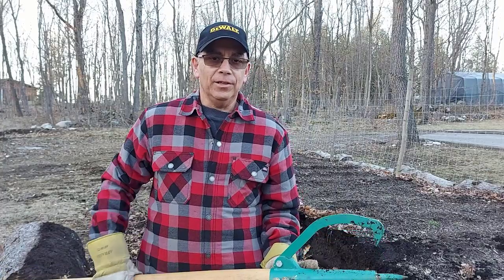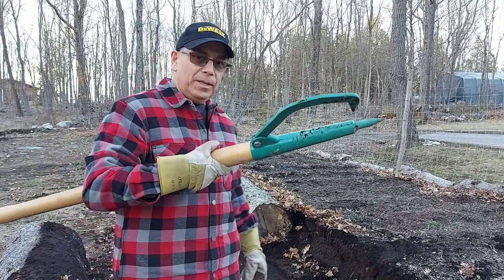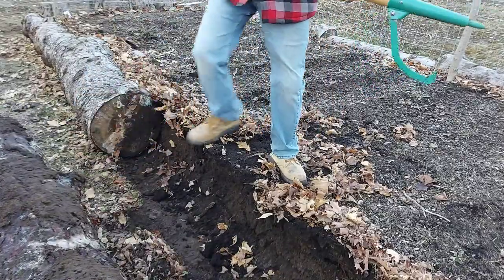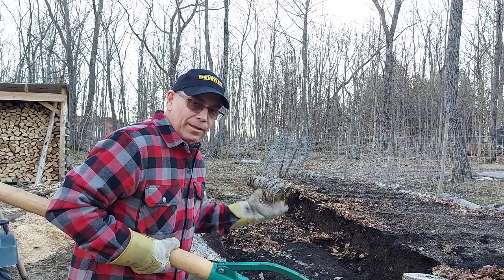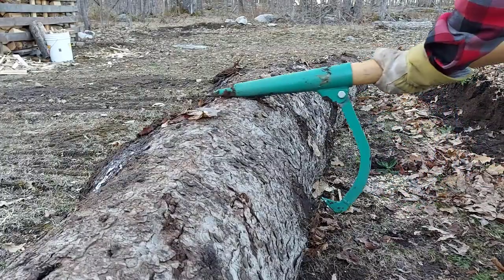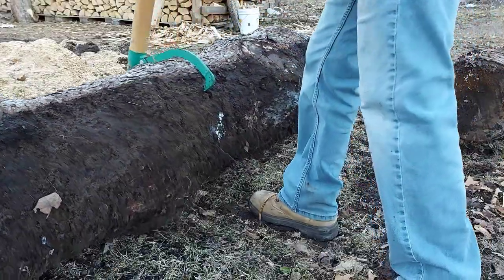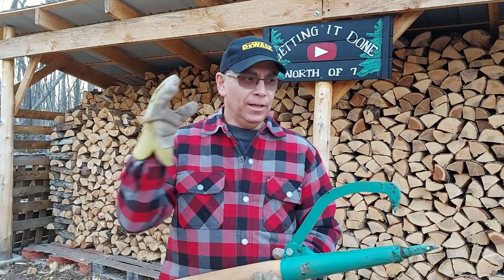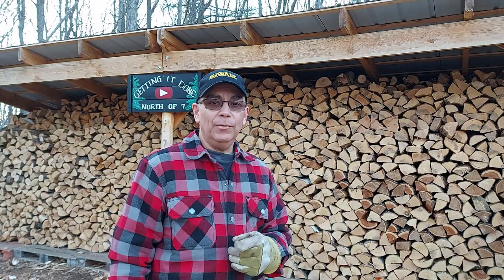Moving Big Logs With a Cant Hook | Easily Roll By Hand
Let me show you how effortless it is moving big logs with a cant hook.

***ABOUT THIS VIDEO:

I want to show you how easy it is moving big logs by hand with a cant hook.

A cant hook log roller is a simple made logging tool with a point and the end of the handle and a curved hook that hinges on the handle. It fits around the diameter of the log. The longs handle provides much leverage allowing you to move big logs by hand.

Using a cant hook to roll logs saves your body and time.

I hope you enjoy this moving big logs with a cant hook tutorial!

1. Peavey Point Cant Hook

***Amazon USA
***Amazon Canada